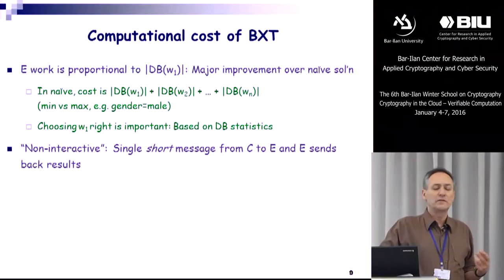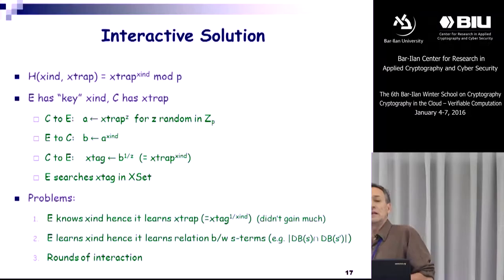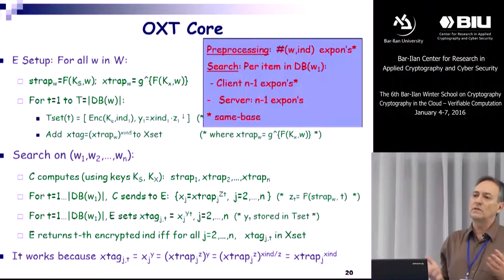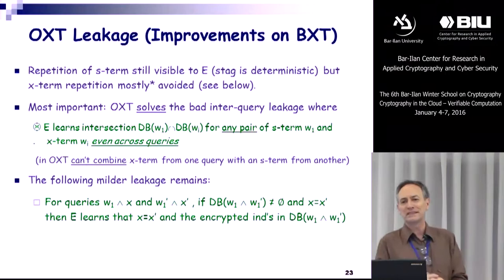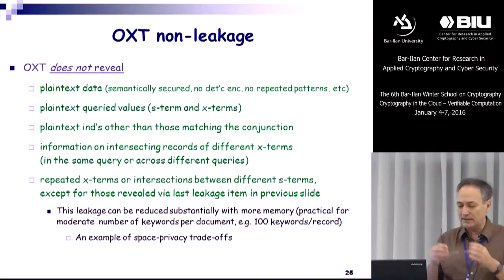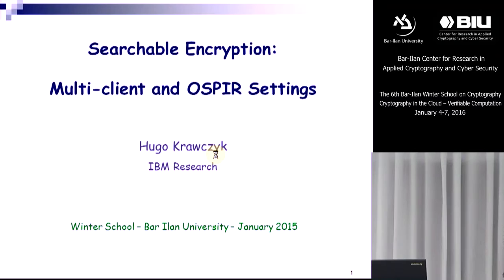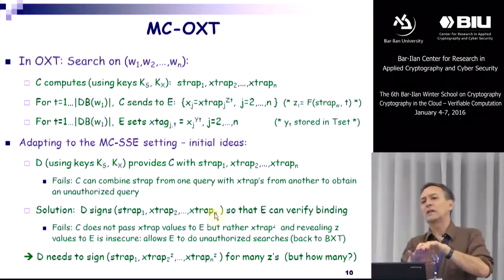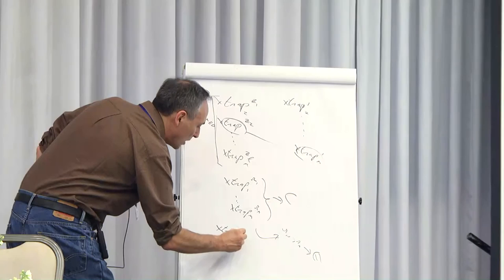The 6th BIU Winter School: Practical Searchable Encryption on Largo Datasets 2 - Hugo Krawczyk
The 6th Bar-Ilan Winter School on Cryptography: Cryptography in the Clouud - Verifiable Computation and Special Encryption, which was held on January 4-7, 2016.